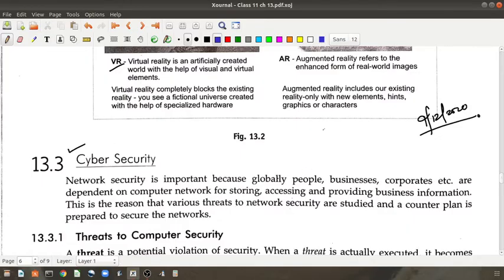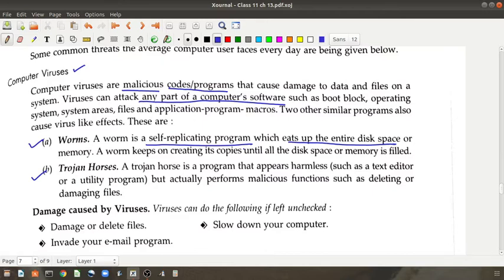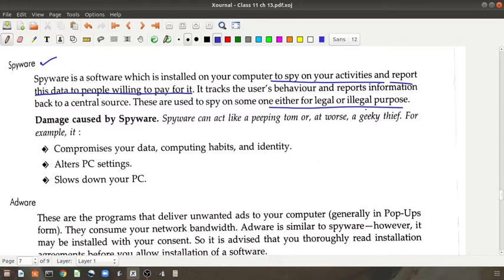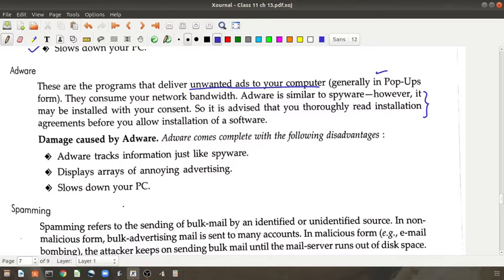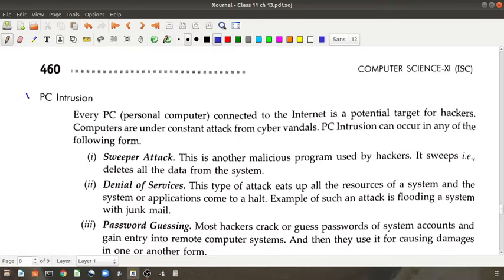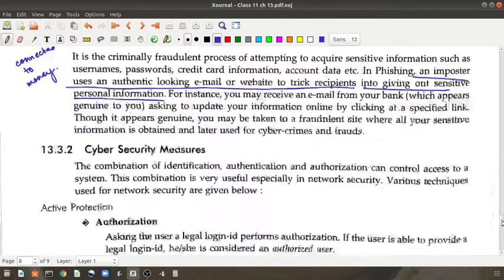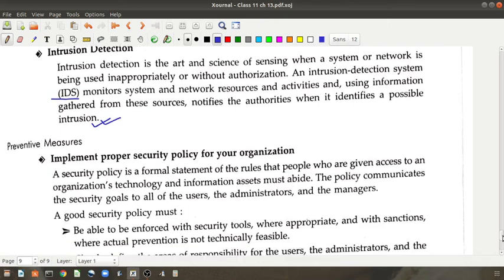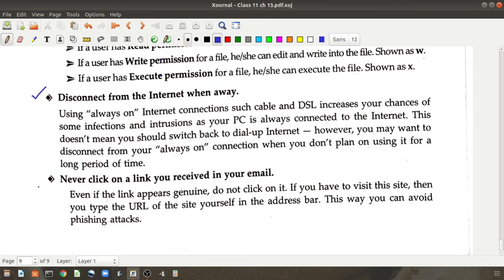Class 11 Chapter 13: Computing Ethics Part 2